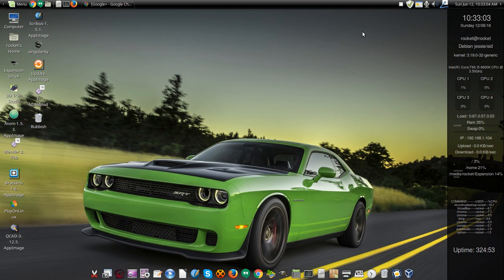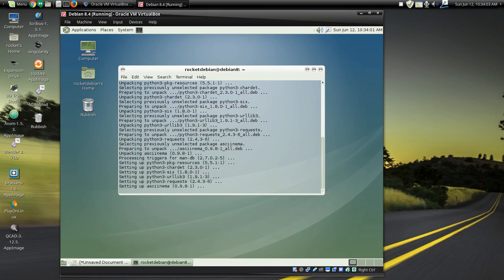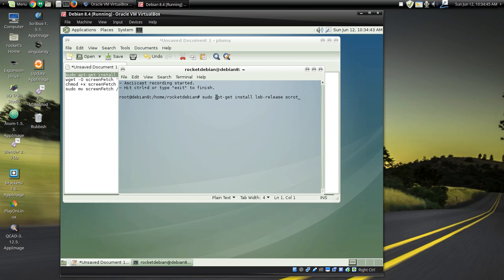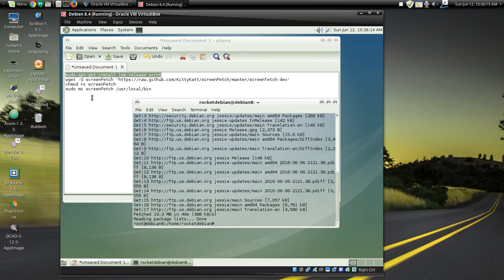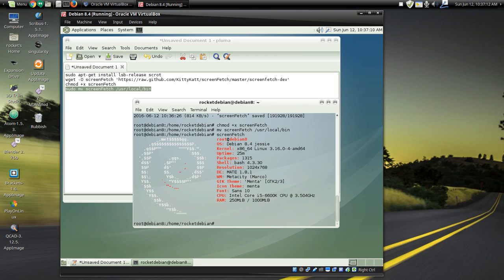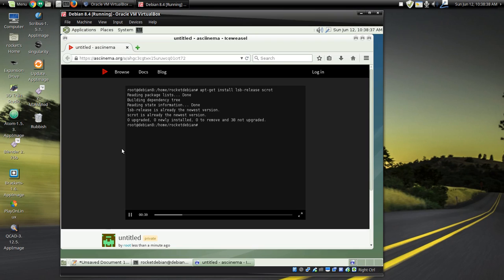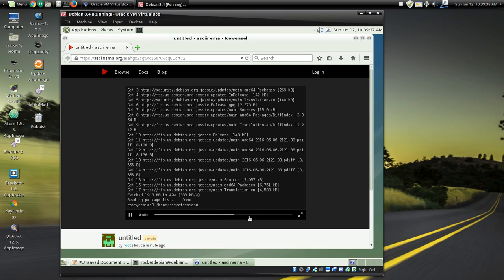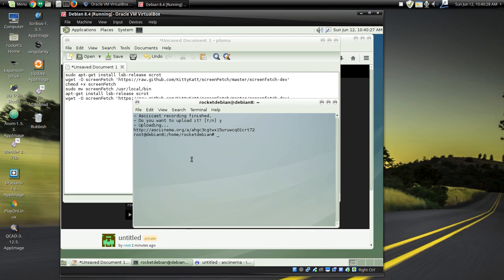Installing asciinema and screenFetch on Linux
Install asciinema terminal recorder in linux/debian and install screenFetch in linux/debian. To capture your screen using screen fetch type the command screenFetch -s and the screenshot will be saved to your home folder.
One part left out of the video was that you do need sudo apt-get install lsb-release scrot in order for the screen capture to work